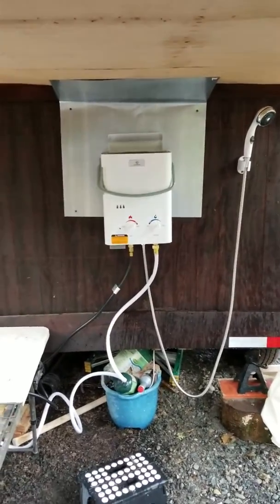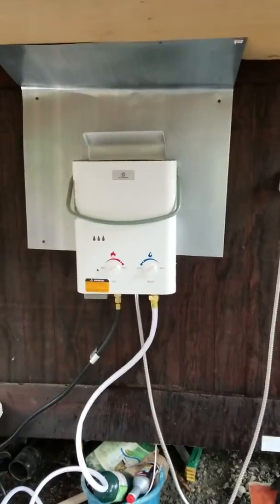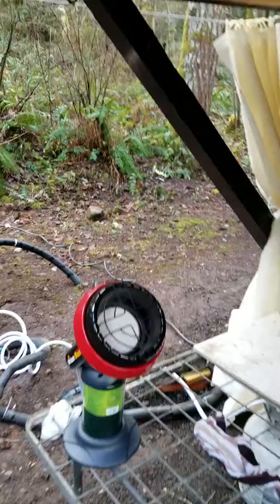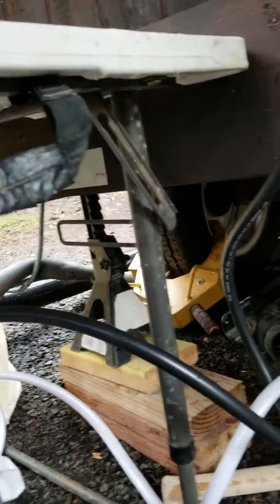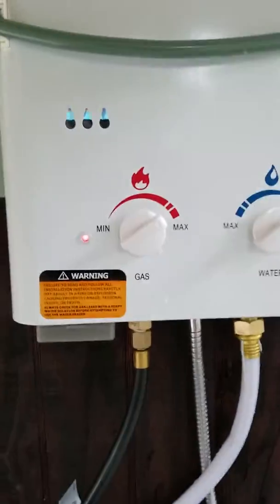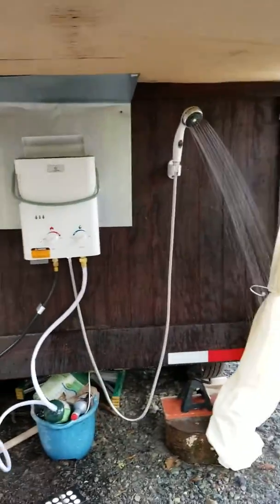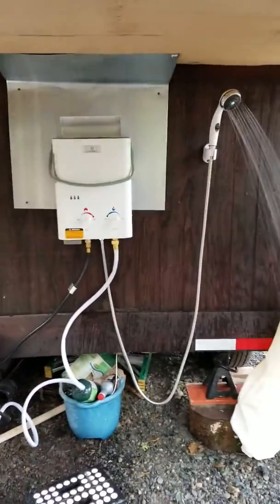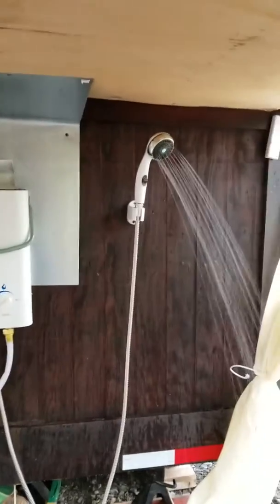Portable propane on demand shower.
Micro tiny house offgrid propane shower.